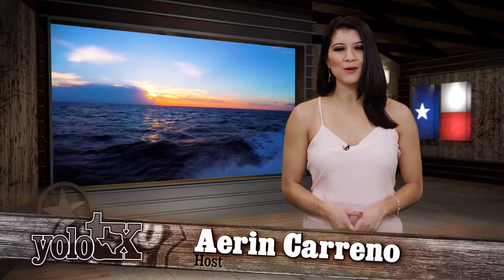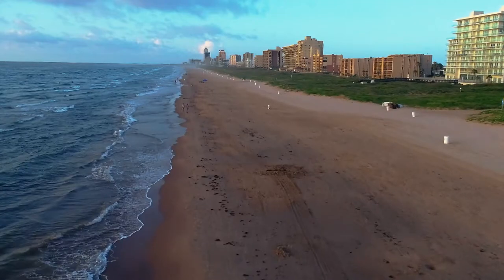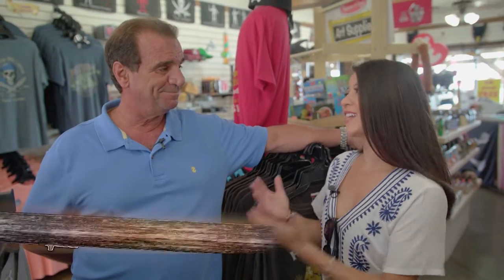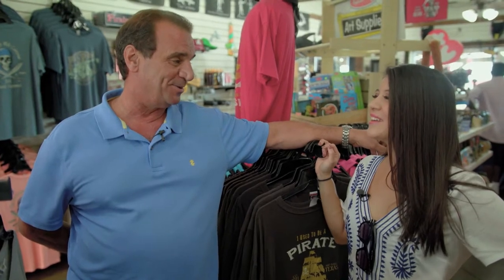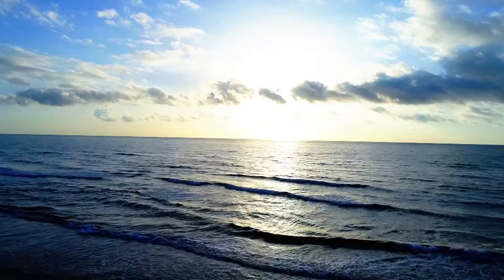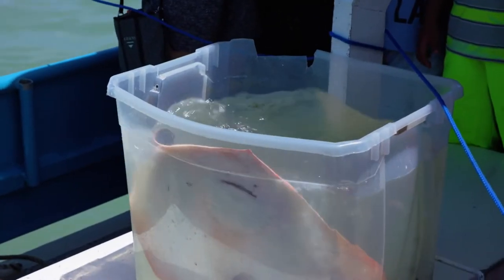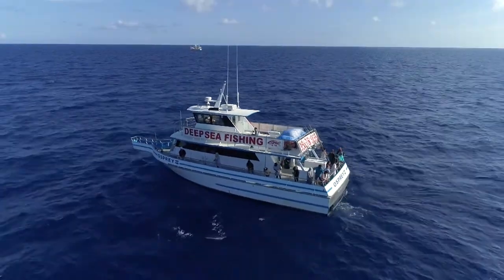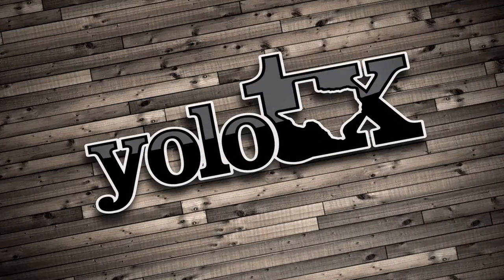South Padre Spring Break - YOLO TX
Spring break is right around the corner so we are featuring some of our favorite vacation destinations with South Padre Island being our first stop. Swing by a family fun adventure with Osprey Cruises. From pirate plays to deep sea fishing, there is sure to be something for everyone in the family to love. South Padre is also not short on the adventure.